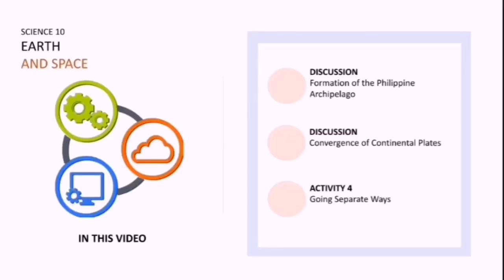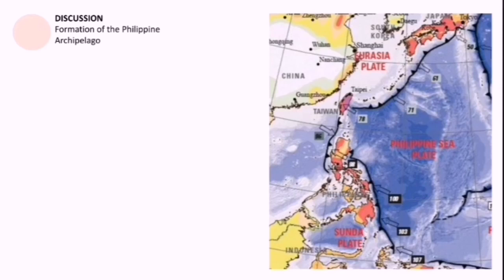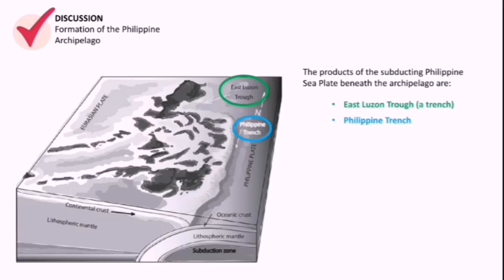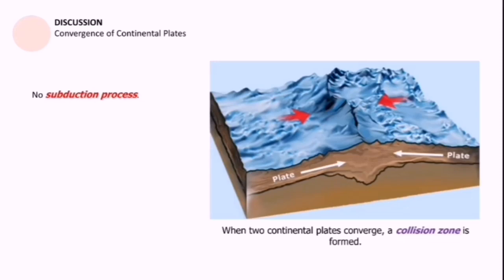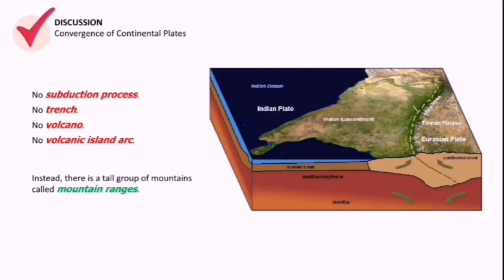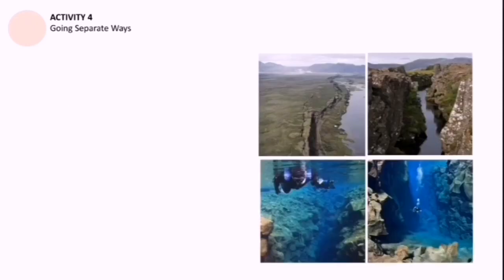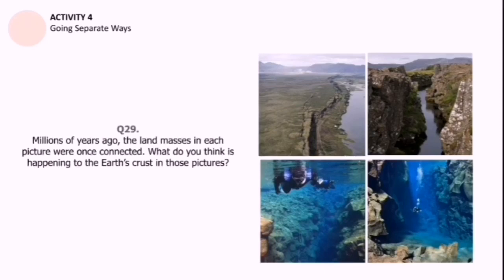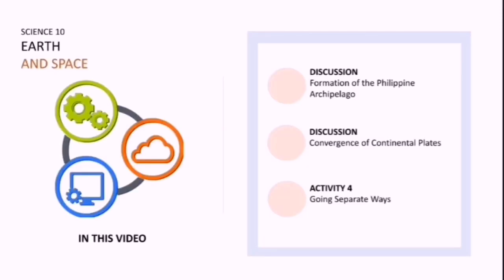Types of Plate Boundaries: Knowledge Catalog Grade 10 Science #4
Learning Competency #2:
"describe the different types of plate boundaries"

Learning Competency #3:
"explain the different processes that occur along the plate boundaries"

For a copy of this PowerPoint Presentation, message my